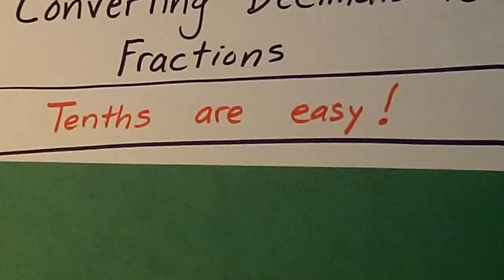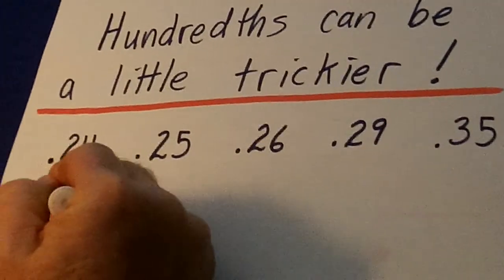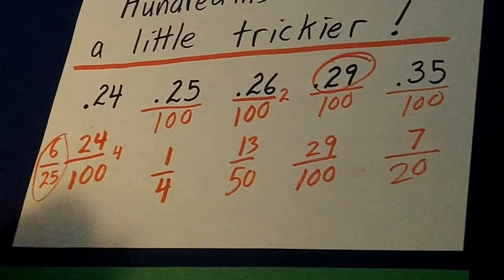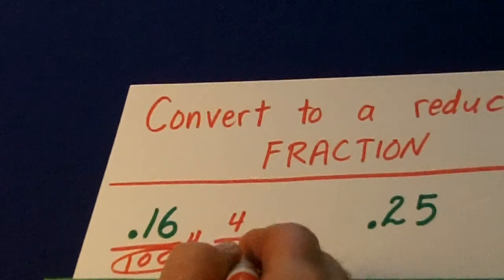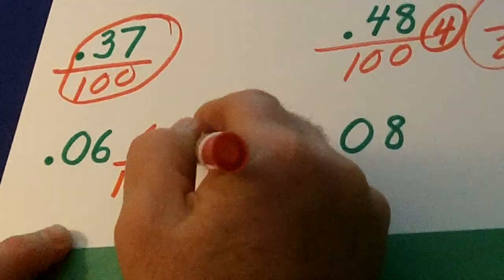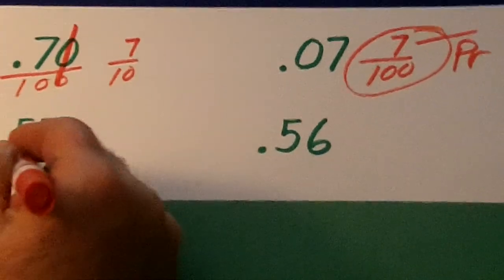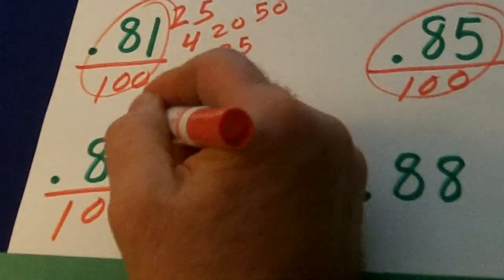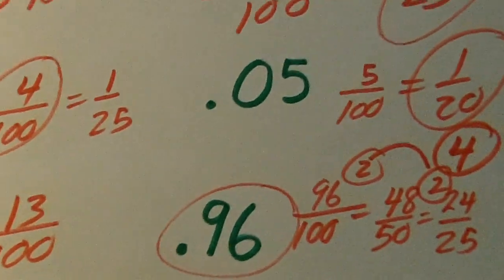Converting Decimals to Fractions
Converting decimals to fractions is a fraction readiness skill that most teachers and textbooks require a basic computational knowledge of. (oops; I ended a sentence with "of")